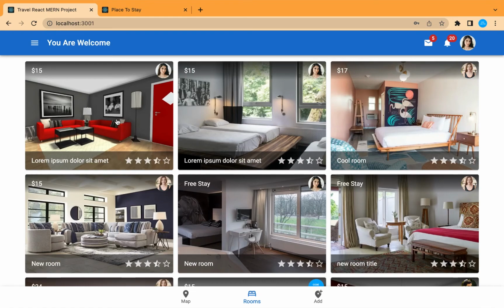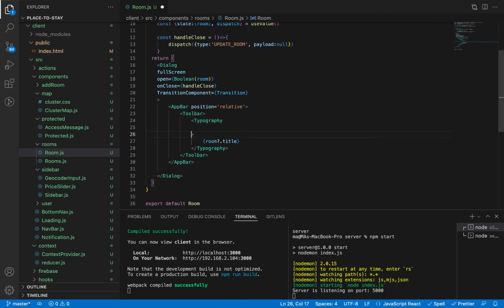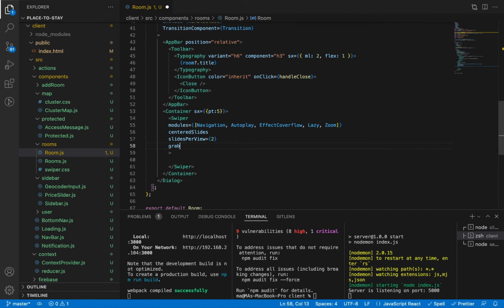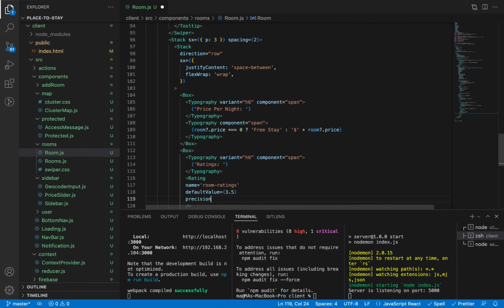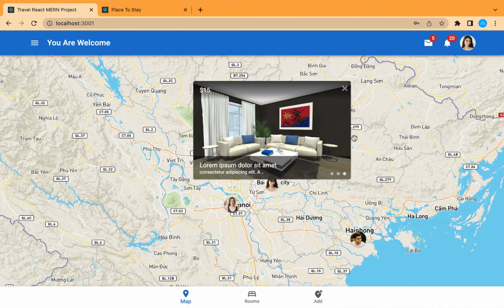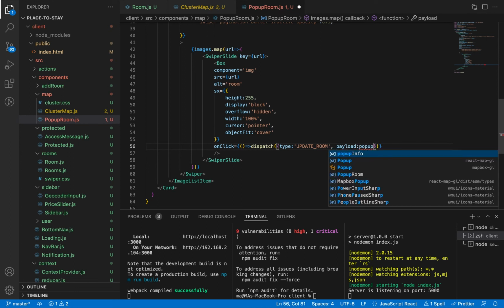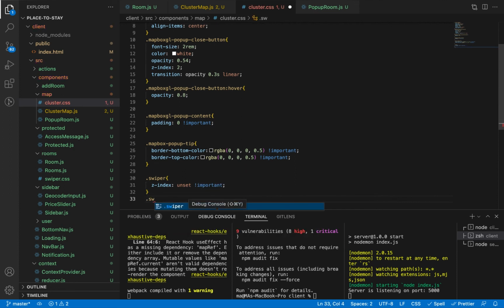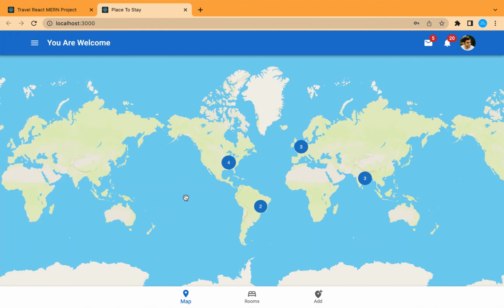The best Slider Carousel in React, Swappable in mobiles, zoom images and Popup slider using Swiper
This is the 14th part of our React MERN Travel Project. In this video, we added two sliders the main one in the room single page with all the details of the room. And the small popup slider on the mapbox map with short information about the room when you click on the user's avatar who added this  room. We also used Reverse Geocoding to convert the room location longitude and latitude to a human readable real address with the place name. Also we made the room page opens automatically when we add new room after the successful creation of this room in our database to show the user the details of his/her new added room.
Swiper
SwiperSlide
react-swipeable-views
Reactjs
Material UI5 (MUI5)
Mapbox
Reac-Map-GL
Popup
Navigation
Autoplay
EffectCoverflow
Lazy
Zoom
Pagination
Slider Gallery with Zoom
Zoomable Slider Carousel

00:00 Introduction
01:38 Creating Dialog with AppBar that slides from bottom to top
08:42 Building Main Slider using Swiper
15:40 Adding room details
19:35 using reversed geocoding to change longitude and latitude to real address
23:25 Building popup Slider
37:37 Opening the room detailed page automatically after adding new room by the user